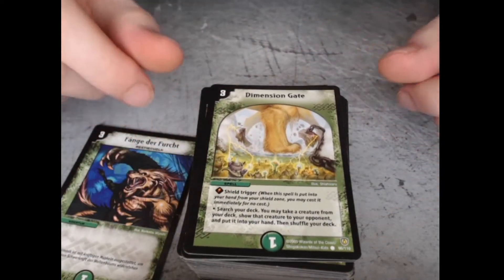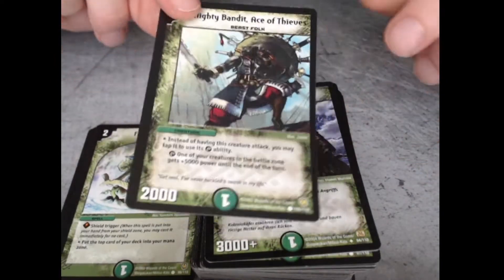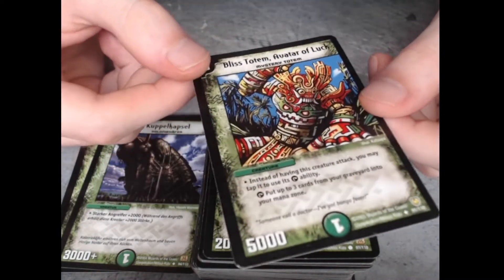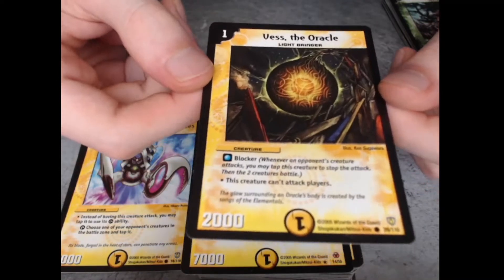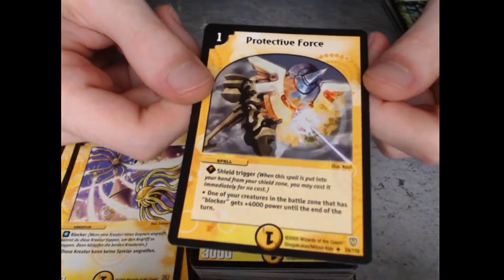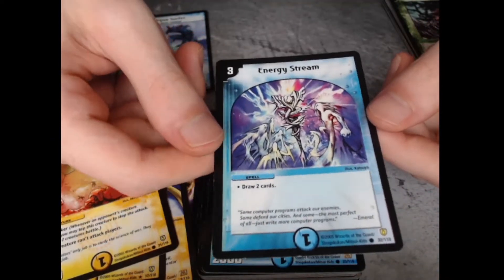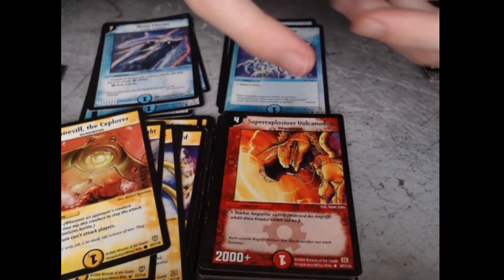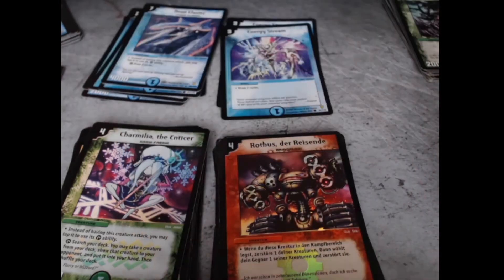Duel Masters Opening #9 - Random Collection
Welcome to Duel Masters Opening - Random Collection

I buy collections online and for the most part I dont know all of the cards in there before I see them. How do you think this collection was? Was it good or bad? Valuable or worthless?
Write your opinion in the comments !!